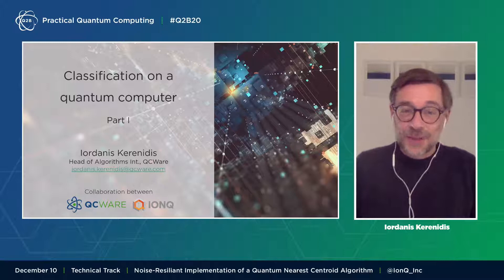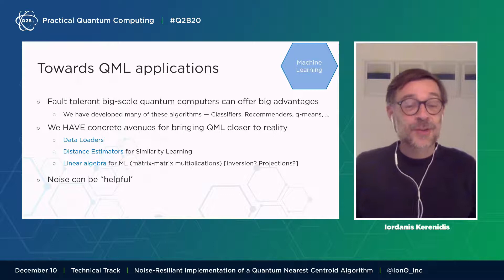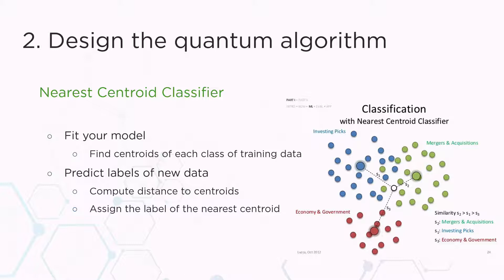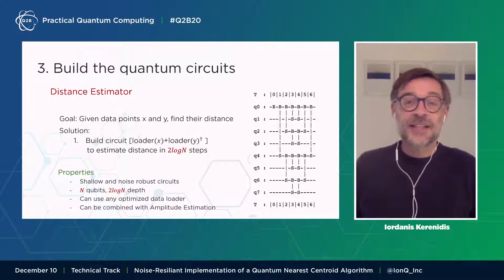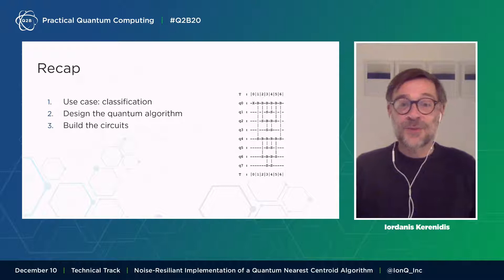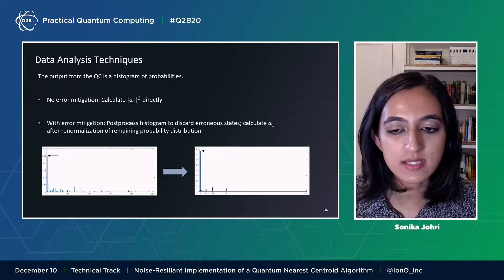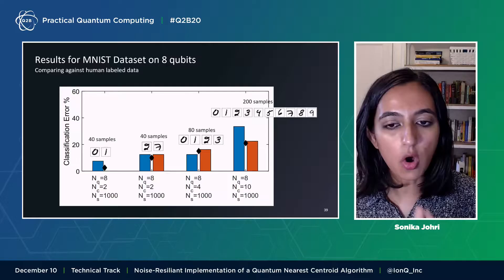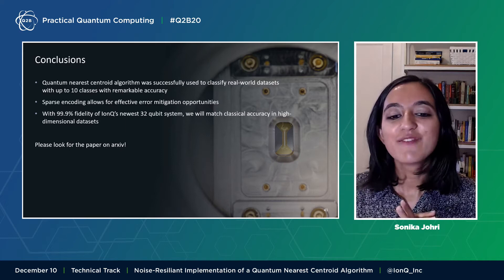Q2B 2020 | Noise-Resilient Implementation of a Quantum Nearest Centroid Algorithm | Sonika Johri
Sonika Johri, Senior Quantum Applications Research Scientist of IonQ, presents to attendees on December 10, 2020 at Q2B20 - Practical Quantum Computing, an annual conference hosted by QC Ware.